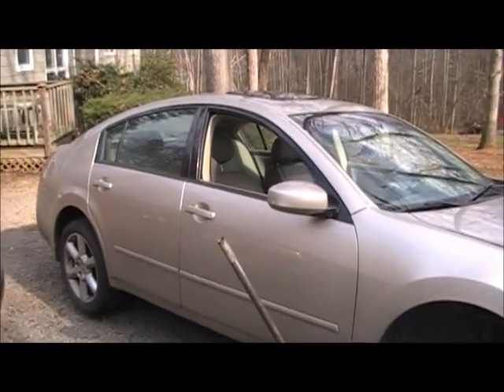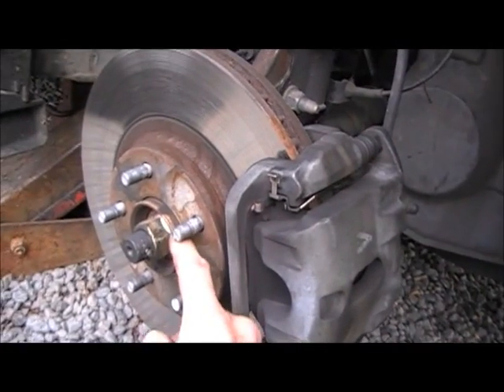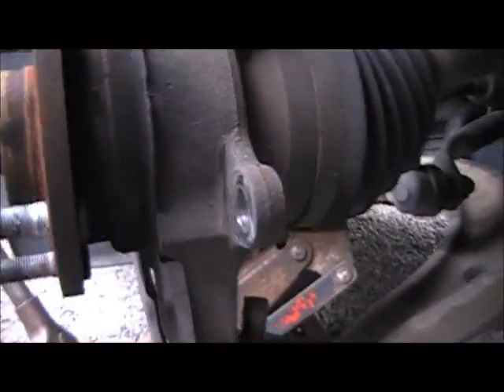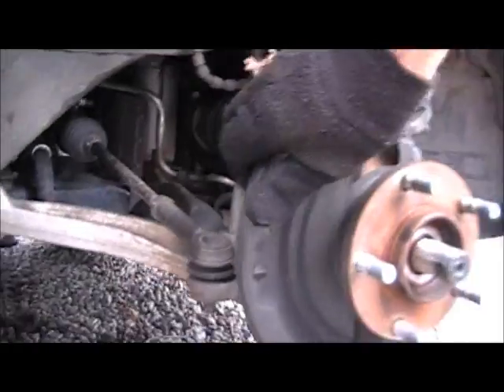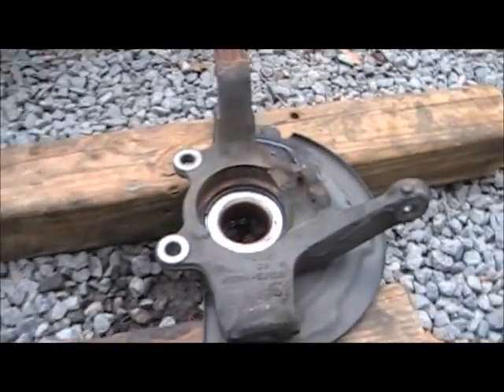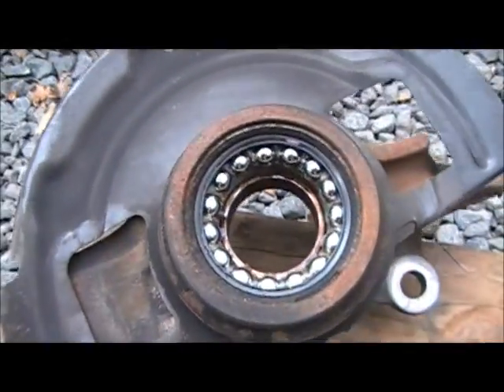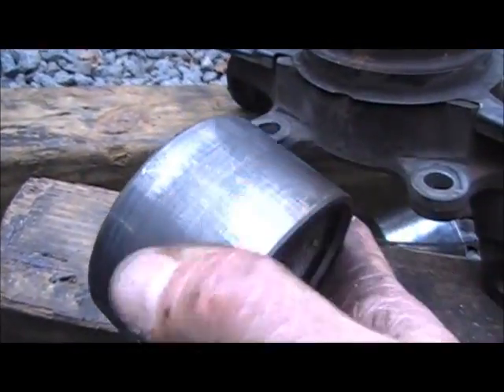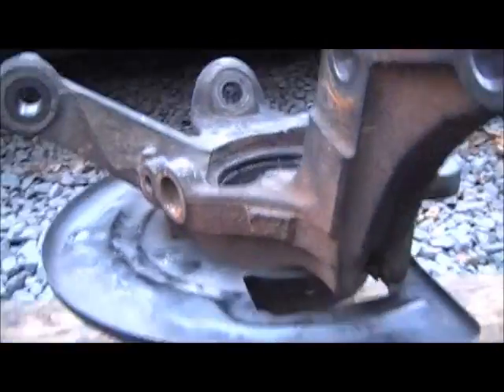2004 Nissan Maxima Wheel Bearing Replacement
A how to guide on replaceing front wheel bearings. on a 2004 Nissan Maxima.
 Be sure and let me know if you need any help or any specific videos. I work on alot of different models daily.